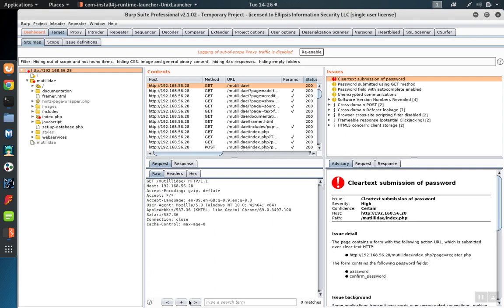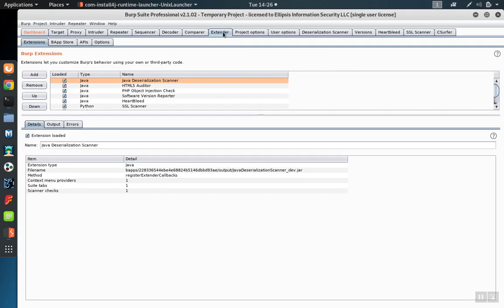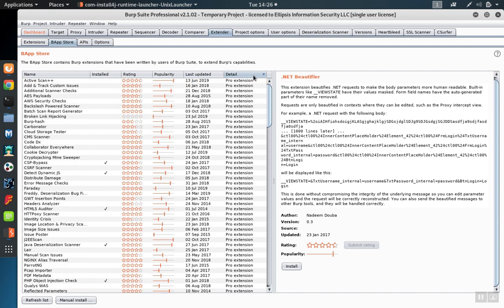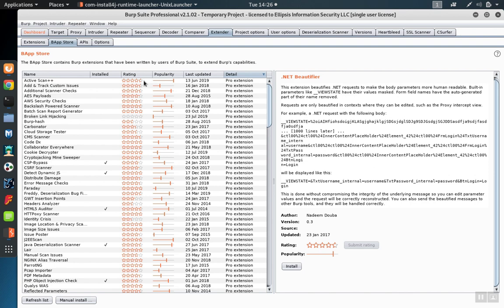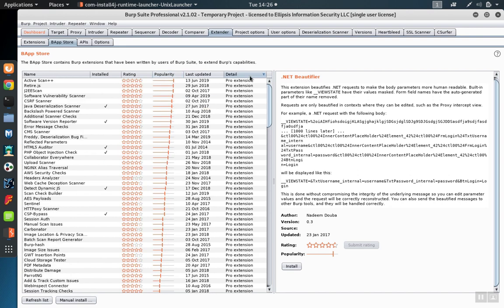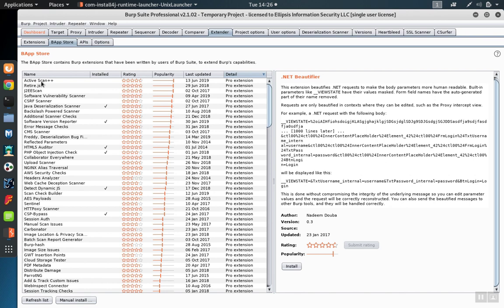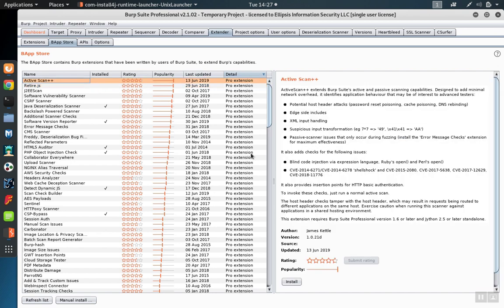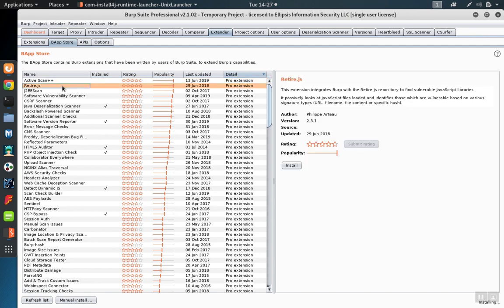Burp Suite 2 Professional: Adding Extensions